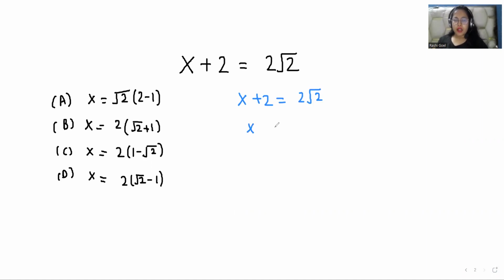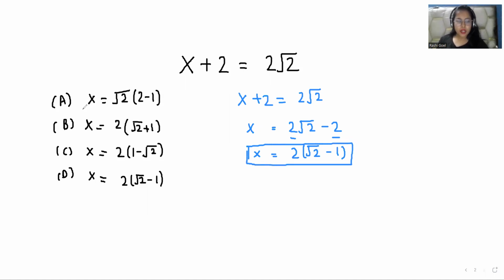Math Olympiad | if x + 2 = 2√2 then x = ? | Find the value of x ? | By Rashi Goel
Can you solve the x + 2 = 2√2 - Learn Trick

x+2 =2√2
x + 2 = 2root2
x+2 =2root2
olympiad
math olympiad
olympiad algebra
exponential equation
system of equations
pre math
Poh Shen Loh
Olympiad Mathematics
Substitution method
Manipulation
Mathologer
Olympiad Question
olympiad awards
just Algebra
Don't Memorise
Syber math
Math Booster
Olympiad mathematics
olympics math
olympics mathematics
Number Theory
mathcounts
just algebra
MathByRashiGoel
MindoverBody
blackpenredpen
math olympics
olympiad exam
math olympiada
British Math Olympiad
olympics math
olympics mathematics